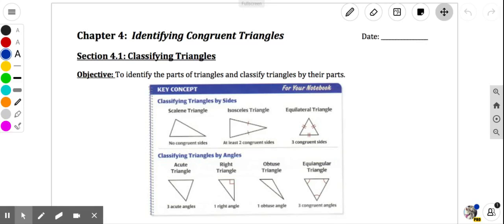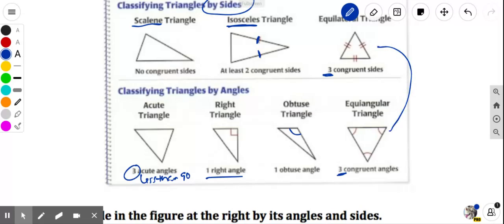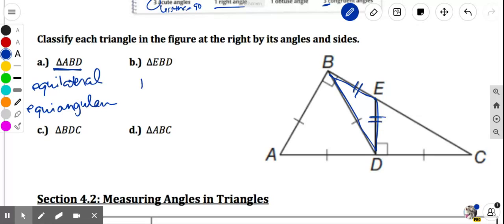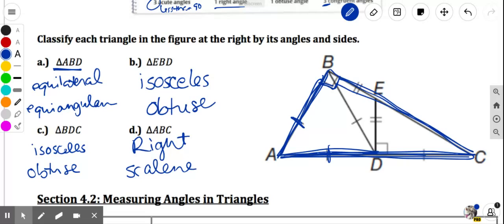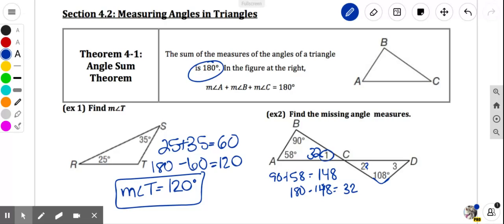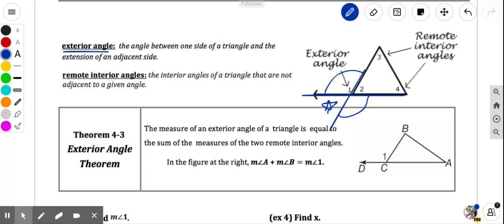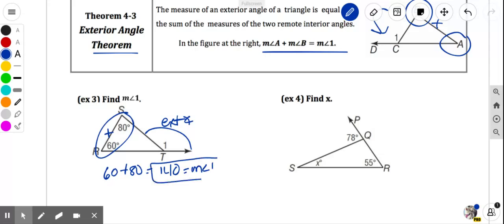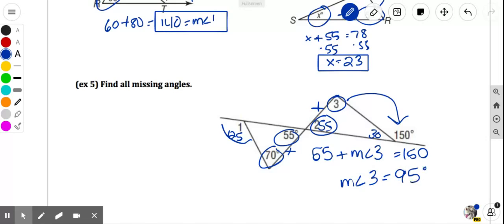Sections 4.1 and 4.2